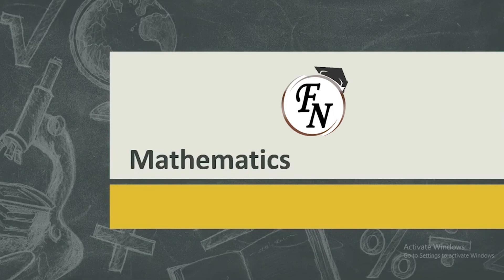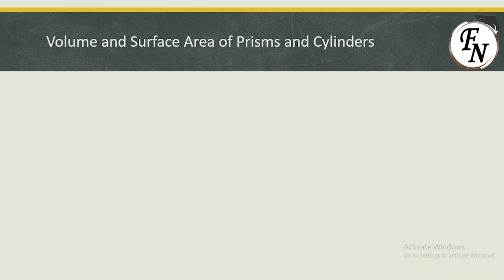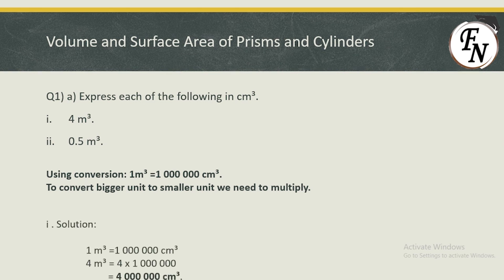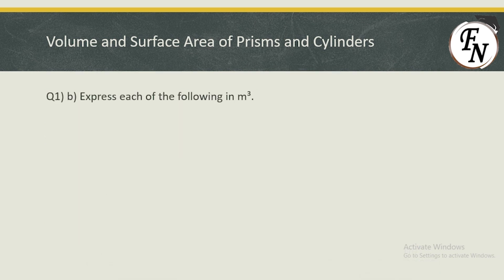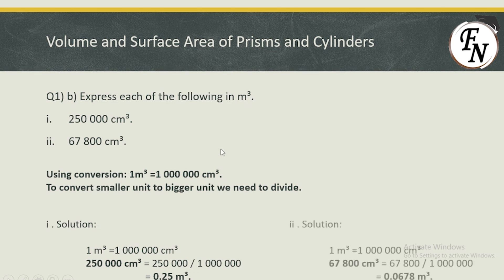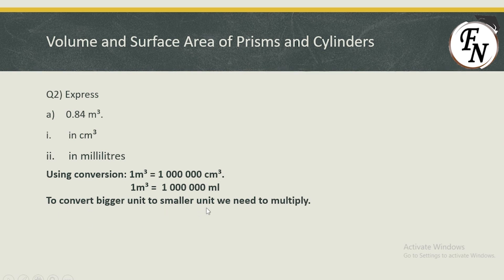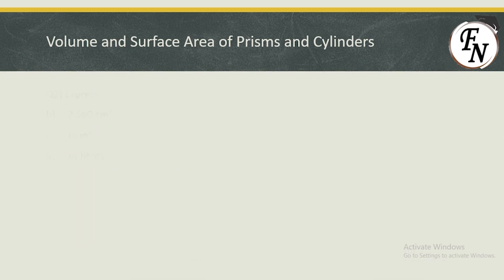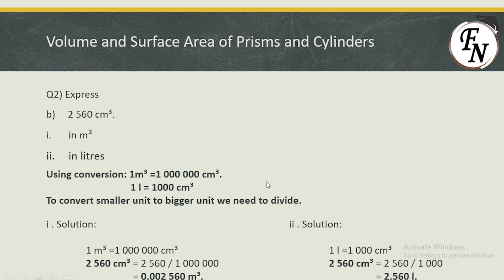Volume and Surface Area (Lecture 2)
In this video, we will learn about the conversion of volumetric units which will be useful in solving other volume and surface area questions in desired units.